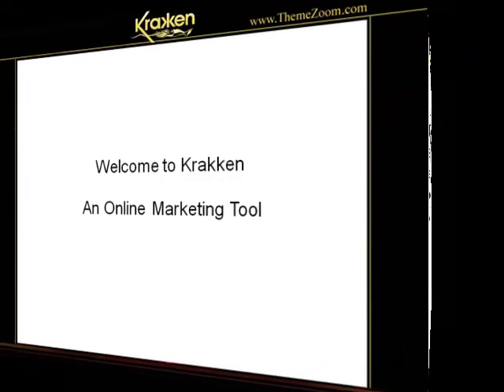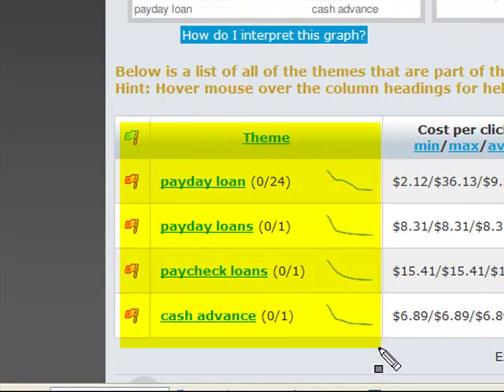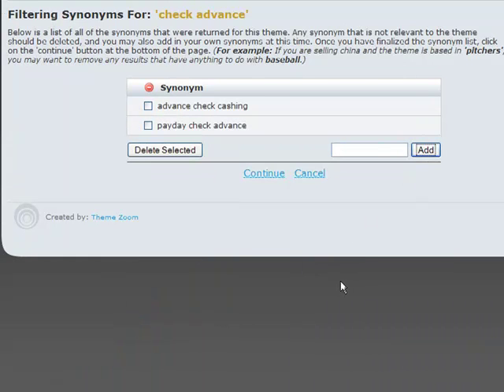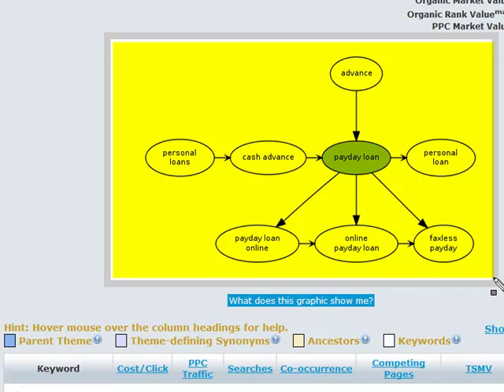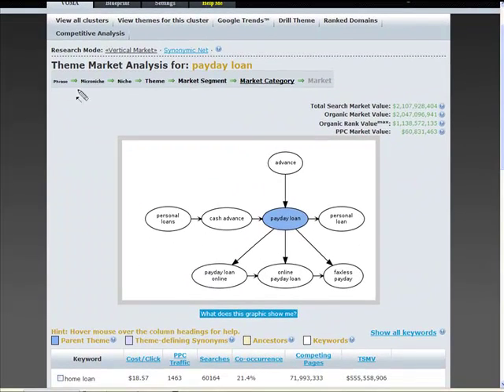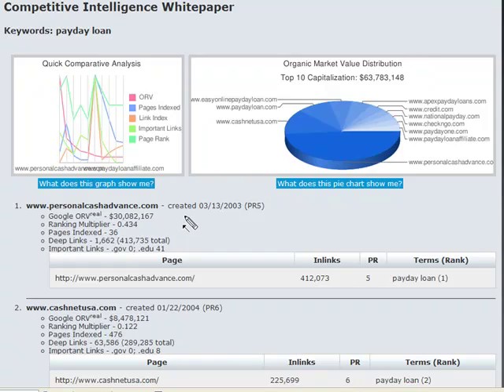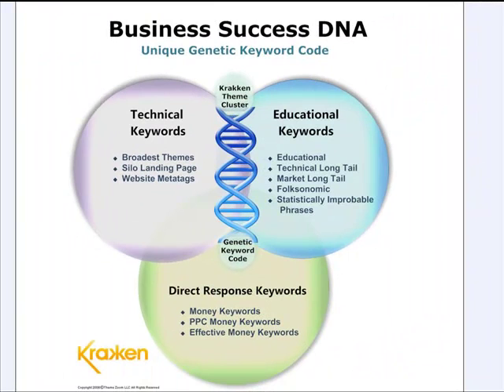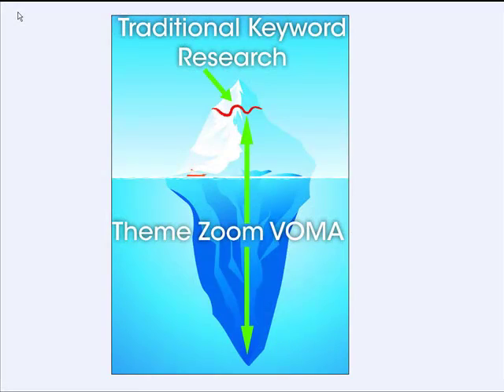(Mar 29, 2014) What Is SEO Krakken?